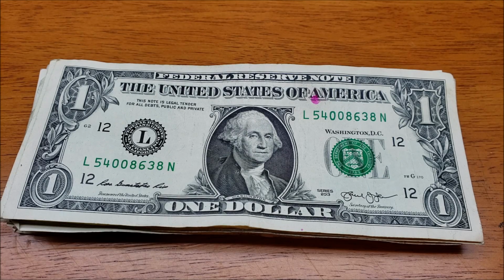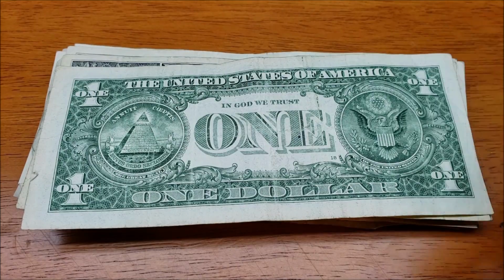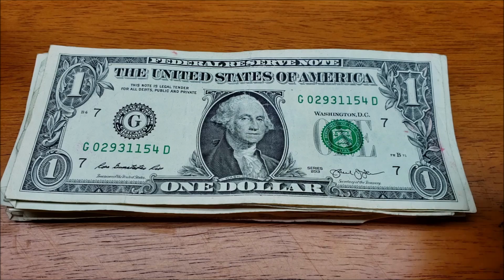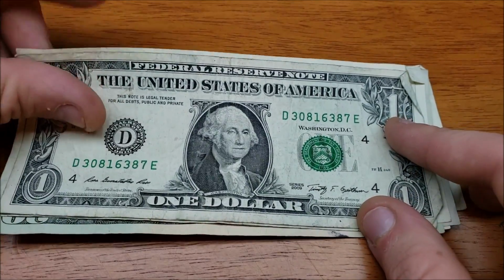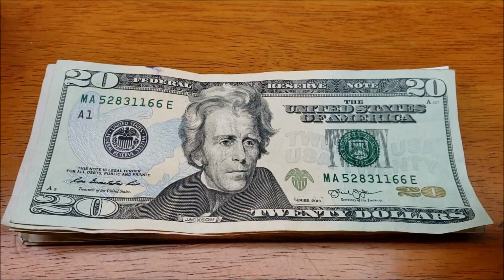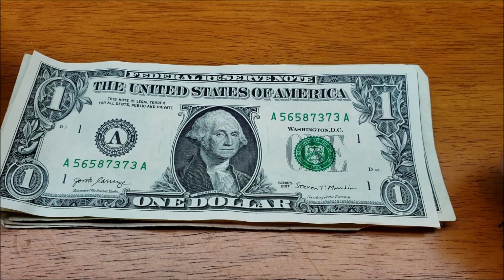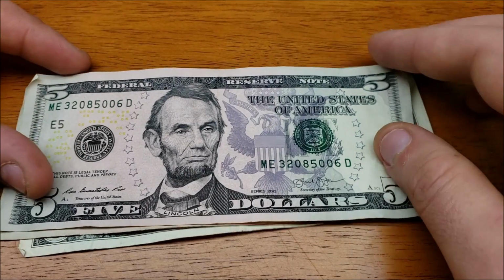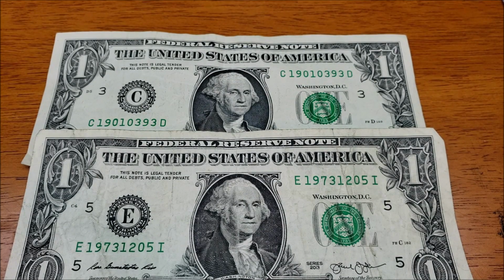Date Notes Found! Bill Searching for Rare Paper Currency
AND...